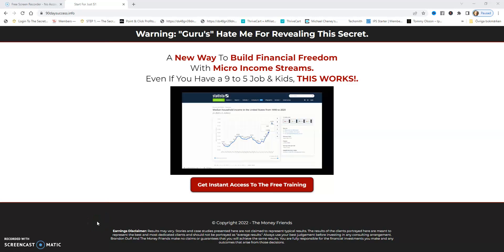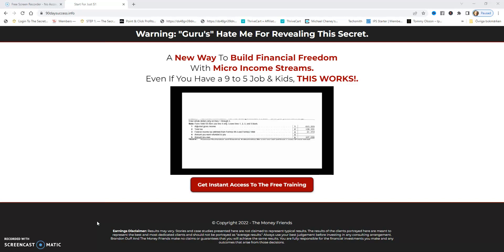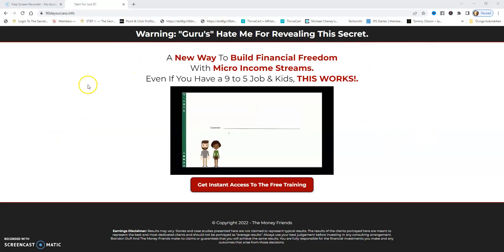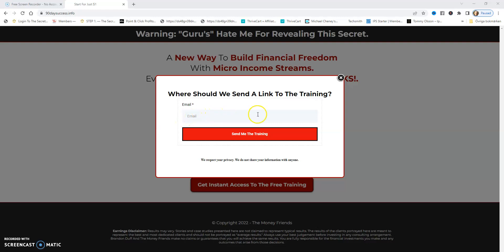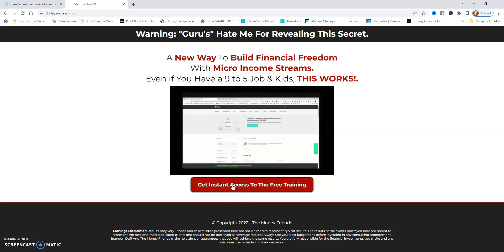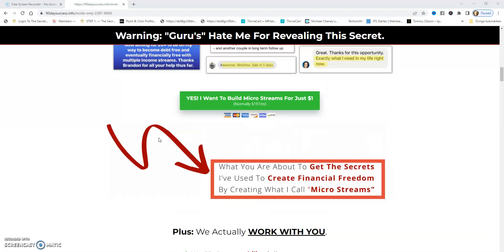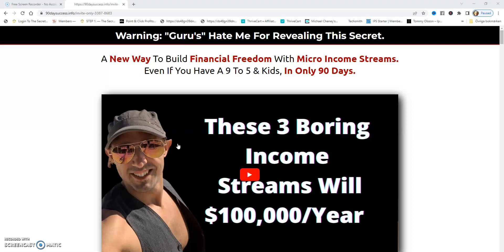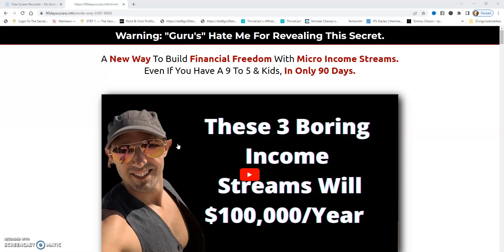Tips On How To Make A Sales Funnel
How to make a sales funnel. In this video I will sshare tips on how to make a sales funnel...Hi Tommy Olsson here. Thank you for tuning in.

To high a well converting sales funnel is very important when it comes to lead generation and making money online.

It is important that the pages of the sales funnel grabs peoples attention and awaken their curiosity.

The opt in form on the capture pagre can be put directly on the page or as an pop up, or both It is a good idea to have a low ticket offer at the beginning of your sales funnel. This because if they are willing to pay that dollar, then they might be willing to buy from you again later on.

Start here if you want to learn how to build up passive income and recurring income and earning 100% commissions qith a done for you system

I am not making any promises what so ever that you will make any money from the advice I am giving  in this video.These are my personal opinions and you should do your own research, and come to your own conclusions. Your results has to do with your work ethics. How much effort you will put into it, and how consistent you will be in your efforts.

Thank you for checking out this video about how to make a sales funnel.. I hope you feel like you have some value by watching this video. I will upload 3 videos per week and sometimes even more then that. My videos often includes tips for newbies as well on how to make money online. Feel free to give the video a thumbs up if you want to. Thank you so much.

How to make a sales funnel